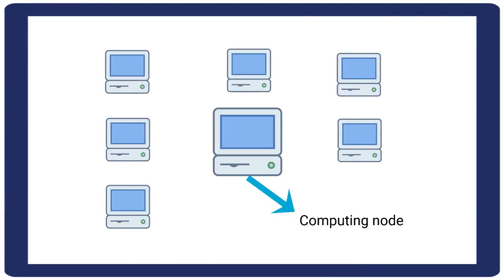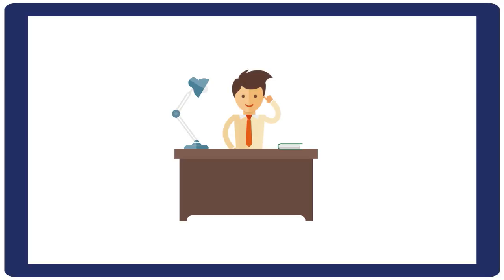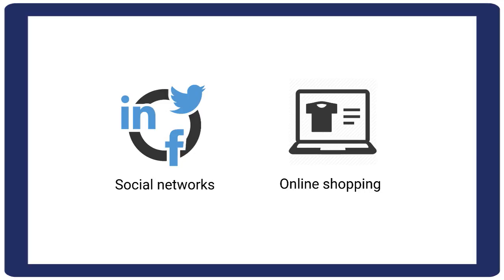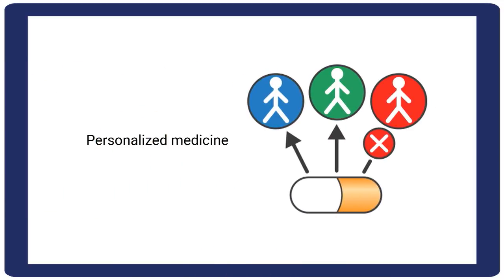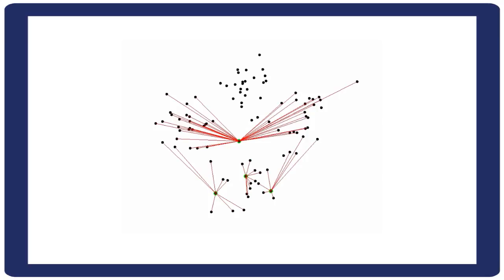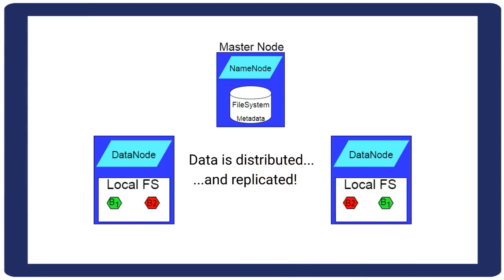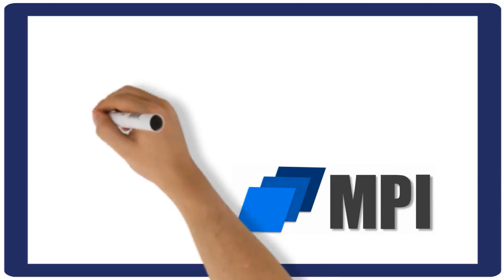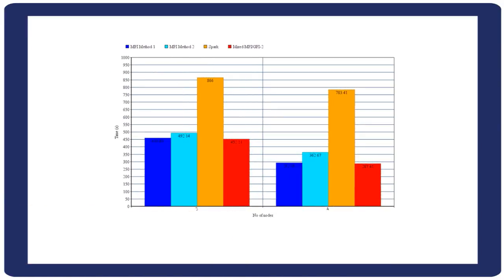1703 Adrián Rodríguez Bazaga, Bridging the gap between HPC and Big Data